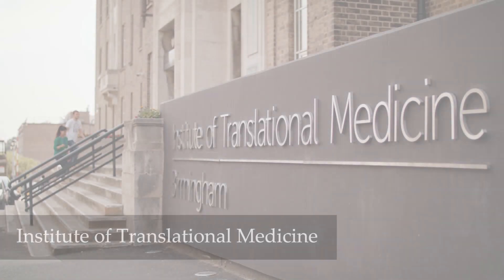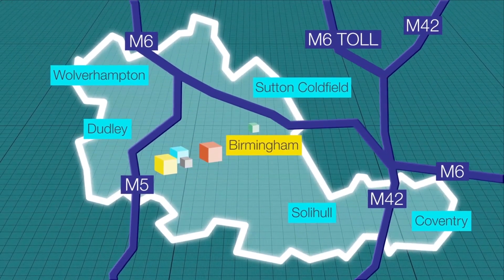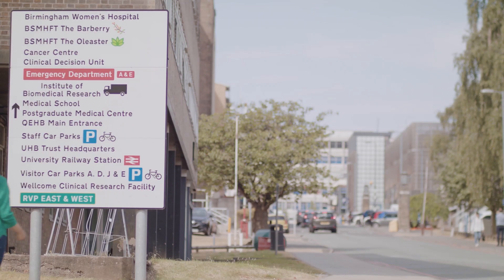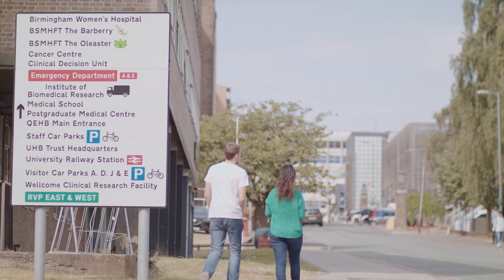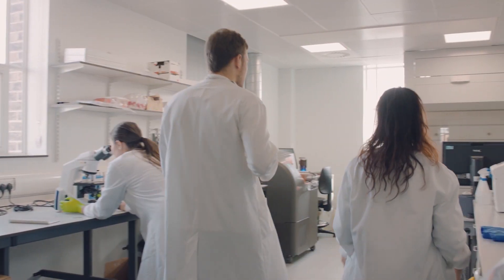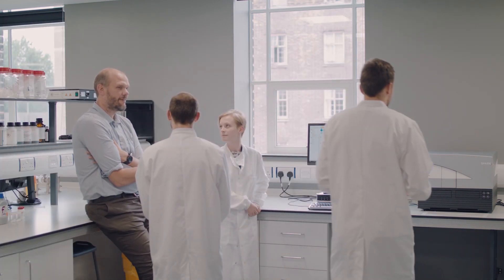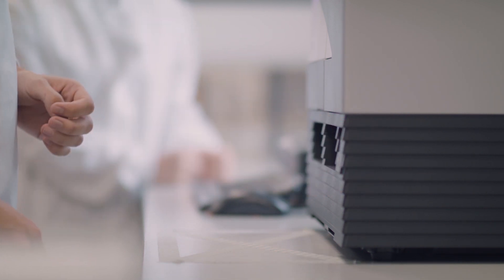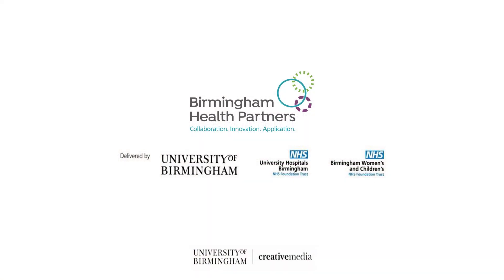Institute of Translational Medicine - University of Birmingham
The Institute of Translational Medicine (ITM) is a place where scientists, researchers, clinicians and industry partners can come together to turn medical science into innovative patient and healthcare system applications, rapidly, rigorously and seamlessly.